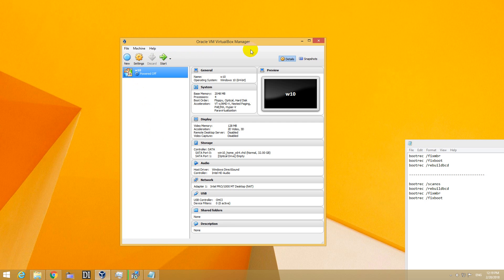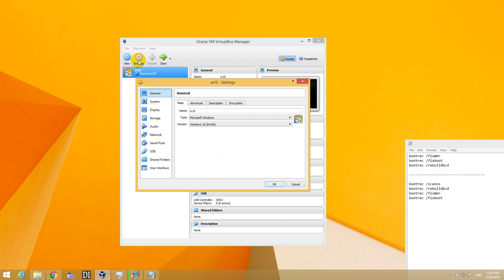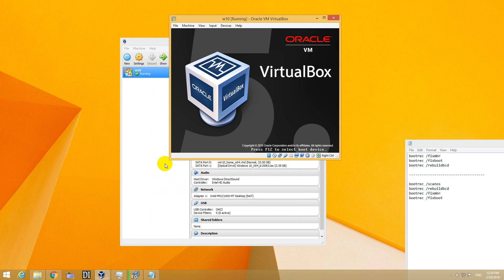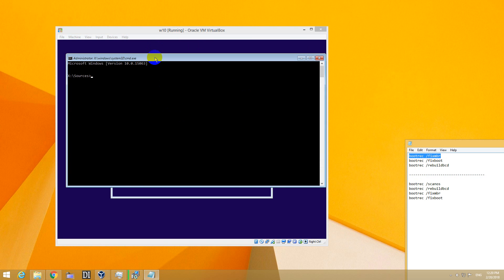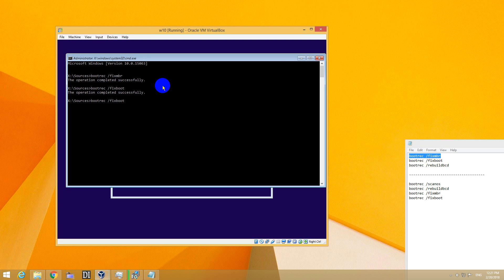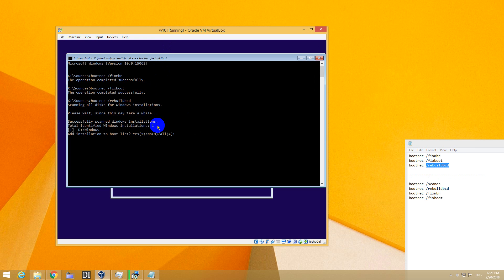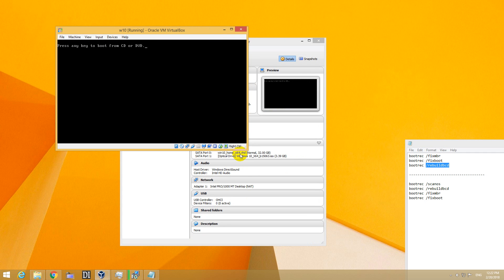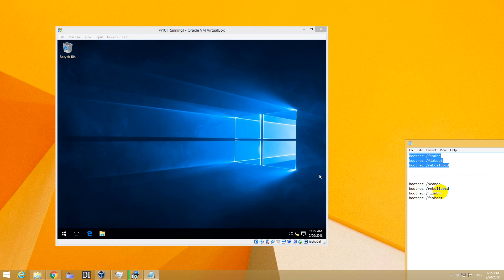How to Repair the boot loader (Command Prompt, Fixboot, Fixmbr) Your PC/Device needs to be repaired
Problem:
The PC displays the following error messages:
Recovery, Your PC/Device needs to be repaired,
A required device isn't connected or can't be accessed
Error code: 0xc000000e

Solution:
1. Start the PC from a Windows DVD or from a bootable USB flash drive
2. Press Shift + F10 to open a Command Prompt window
3. Type the following commands:
bootrec /fixmbr
bootrec /fixboot
bootrec /rebuildbcd (this alone might fix the problem)
4. Restart the PC and boot normally from the Hard Disk, not from the DVD (or USB)

*Additional commands to try if the first set of commands don't work:
bootrec /scanos
bootrec /rebuildbcd
bootrec /fixmbr
bootrec /fixboot